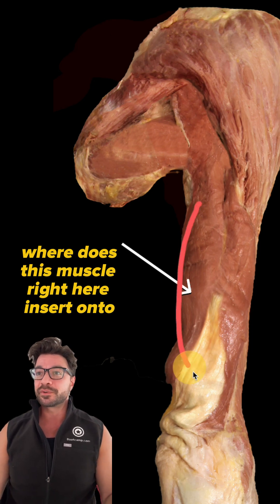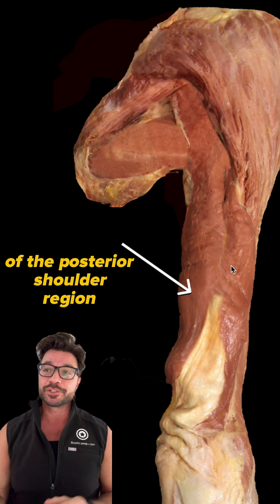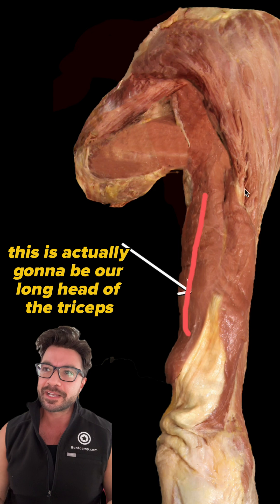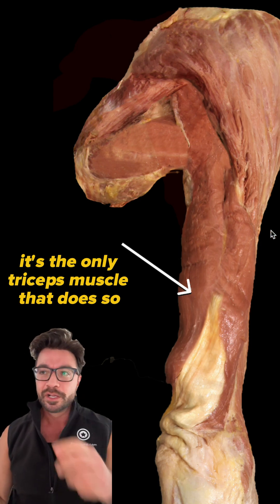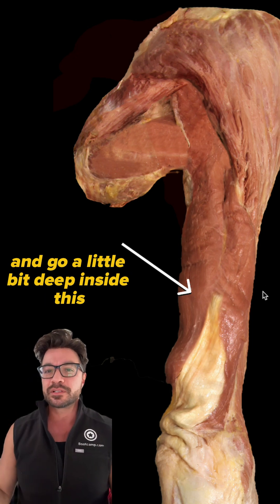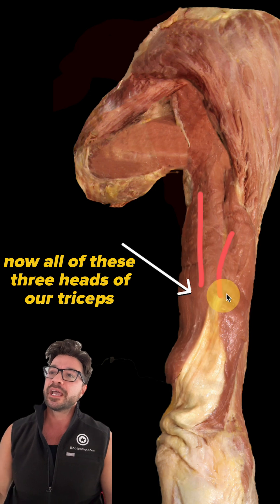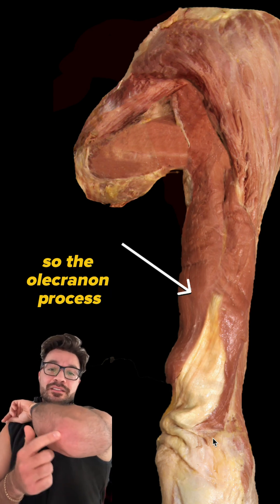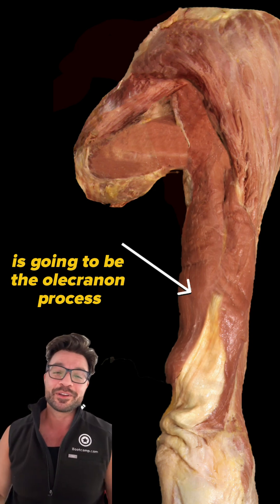Anatomy of the Upper Limb | Where does this muscle insert onto? | Med School Bootcamp